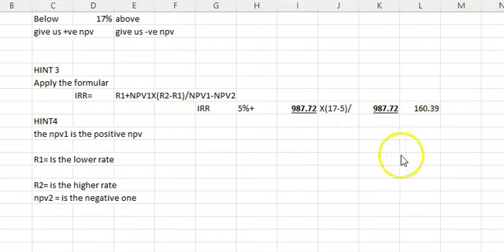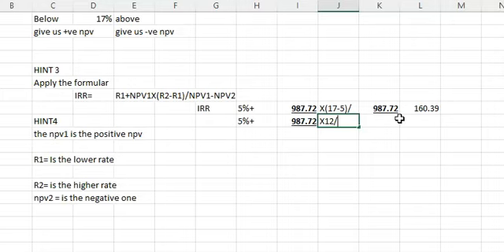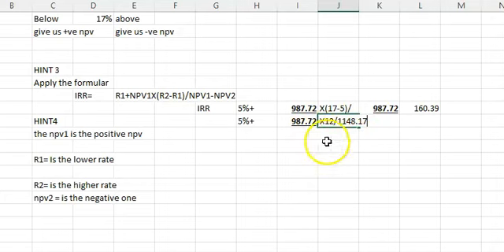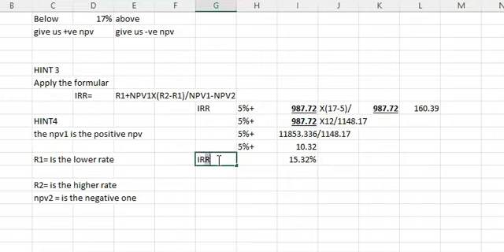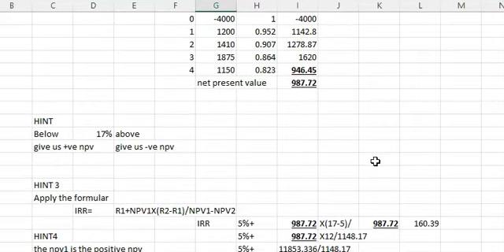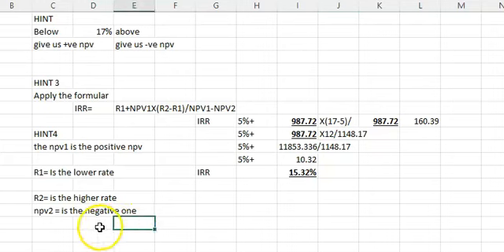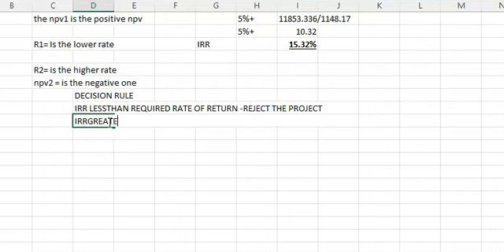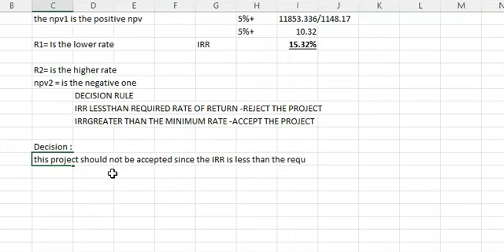part3-IRR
IRR CONTINUATION